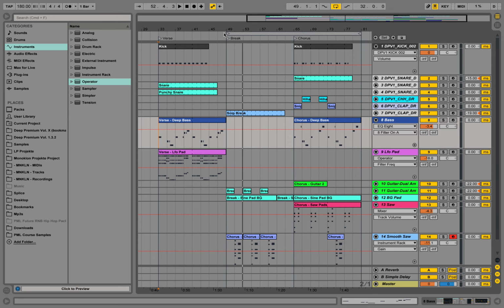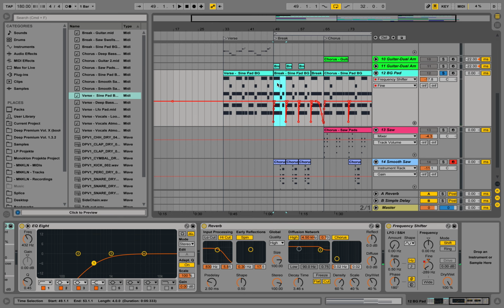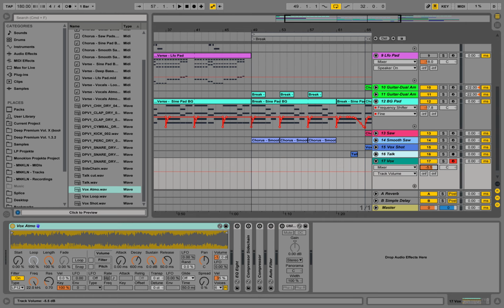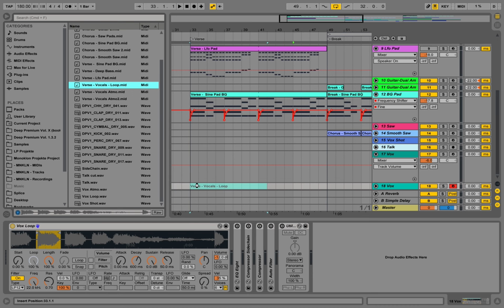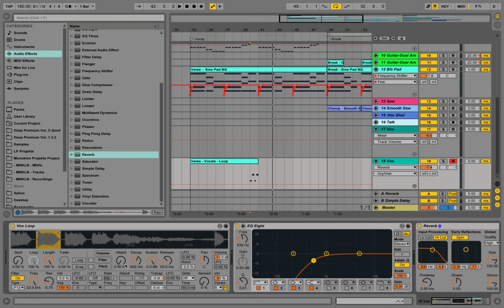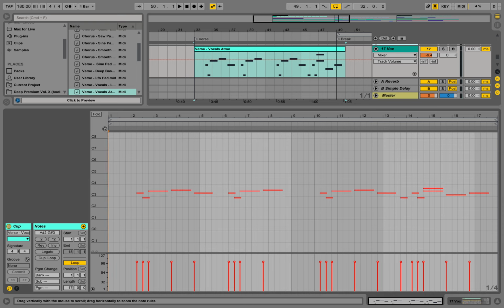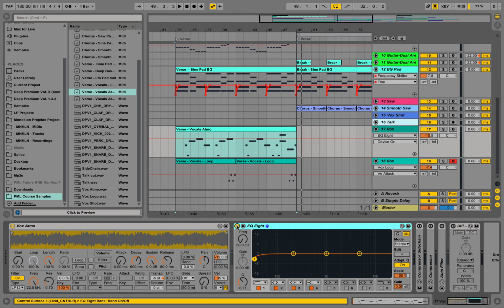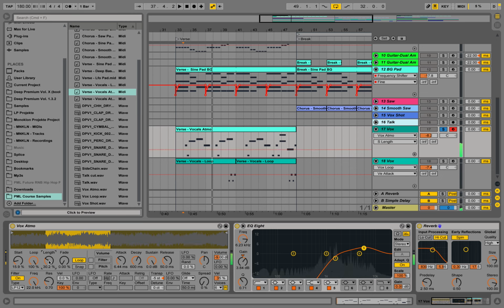11 Adding Vocal Effects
IV Adding More Song Parts